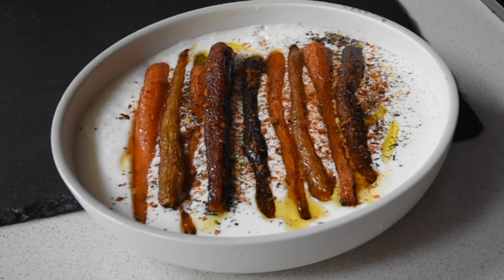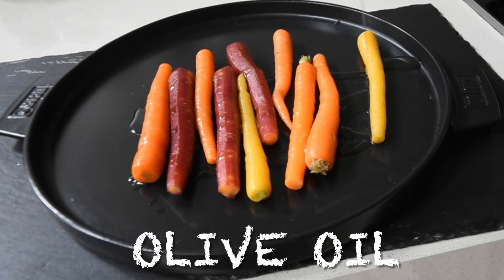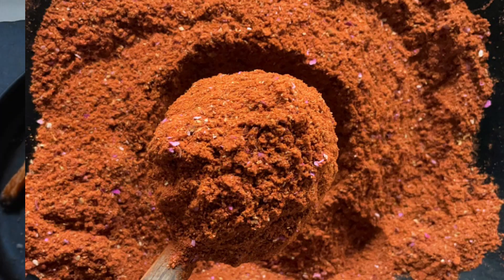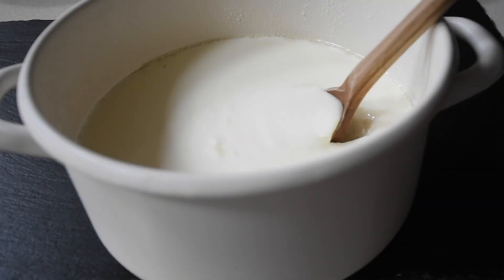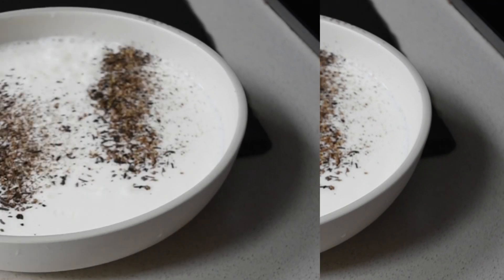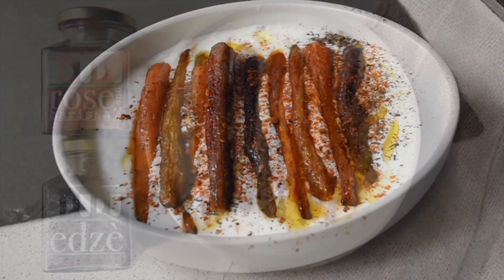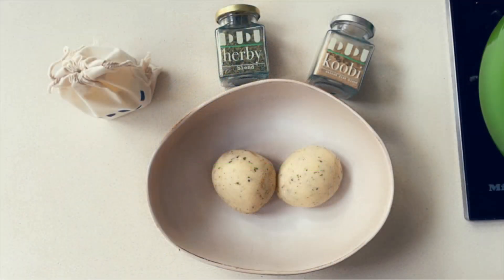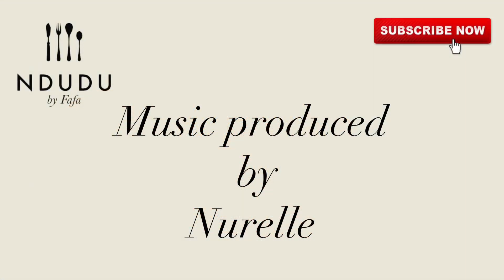Baked & Spiced Heritage Carrots with Woody Yogurt sauce recipe //Ndudu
Baked & Spiced Heritage Carrots & Yogurt sauce recipe to make at home

250g of Heritage Carrots or normal Carrots
4 tablespoonful of Olive oil
1 teaspoonful of Buy Ndudu Edzé blend
Half a teaspoon of Buy Ndudu Rose Harissa
1 tablespoonful of Buy Ndudu Honey or Manuka Honey
250g of natural Yoghurt